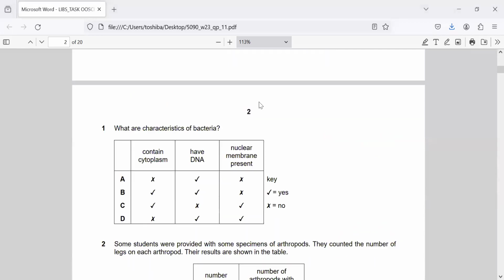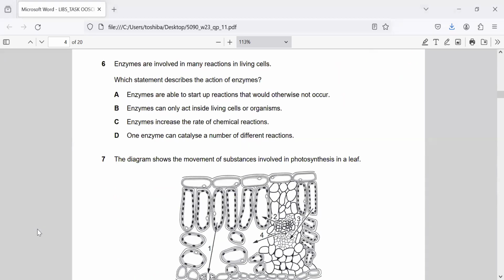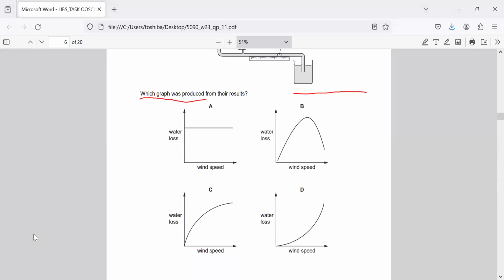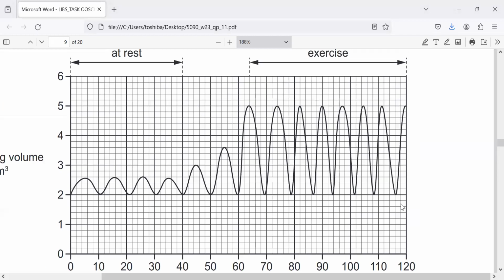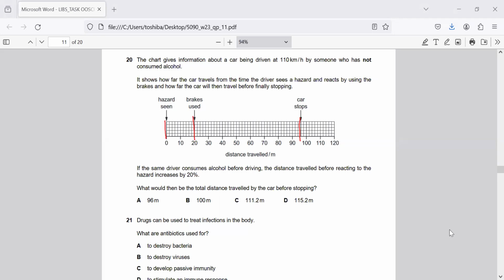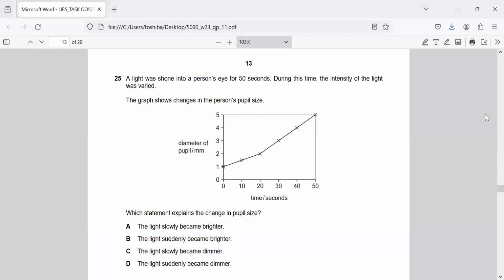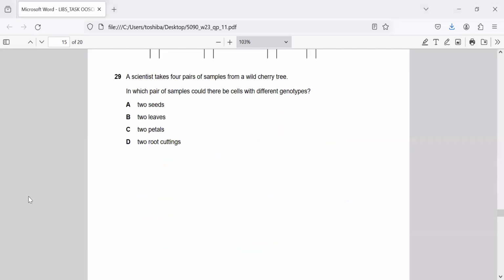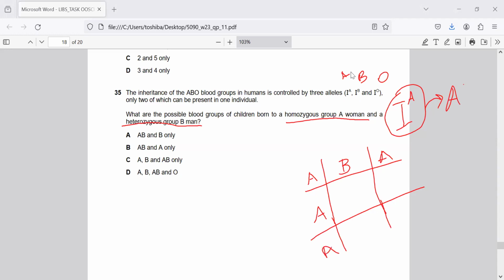O Level Biology 5090 October/November 2023 p11 part1